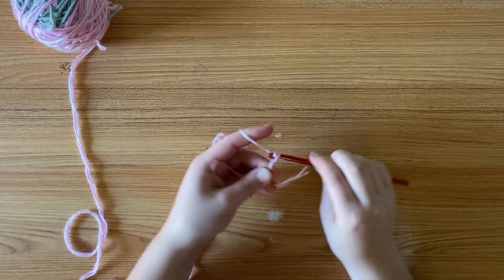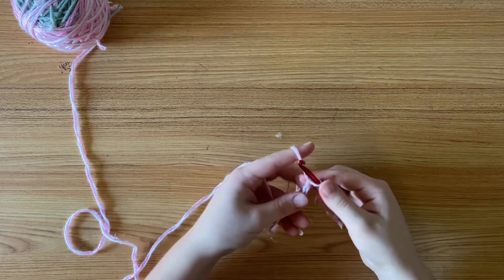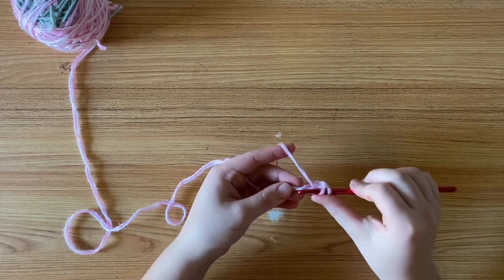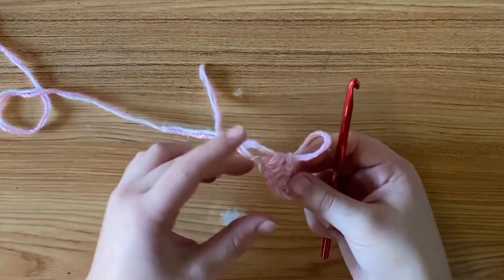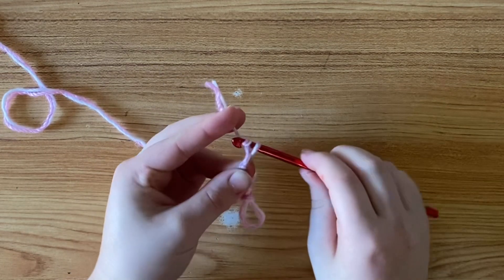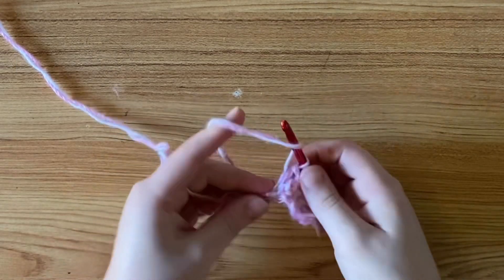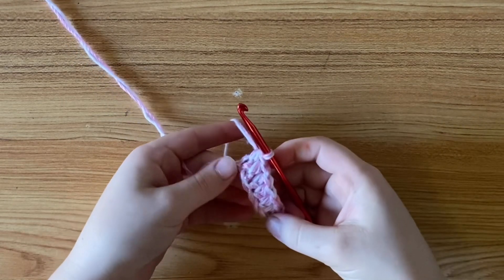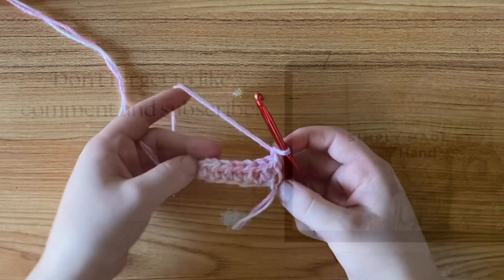Adding More Stitches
I'm going to show you the way I like to add more stitches to a project without taking apart your work.